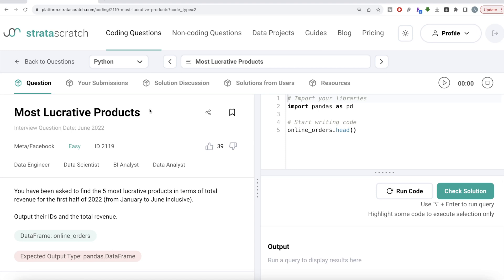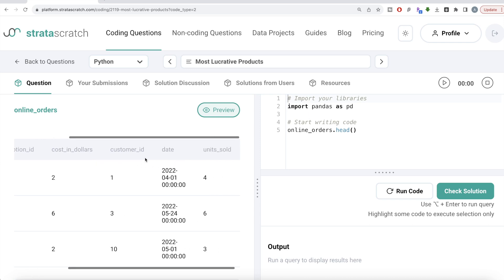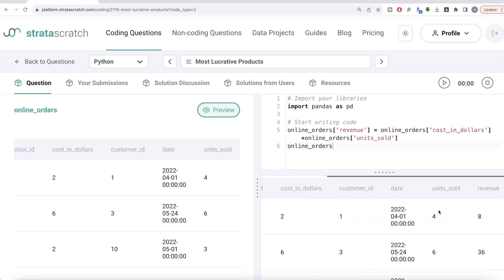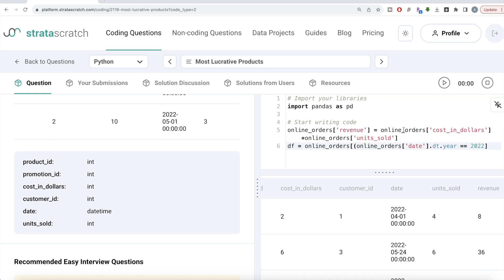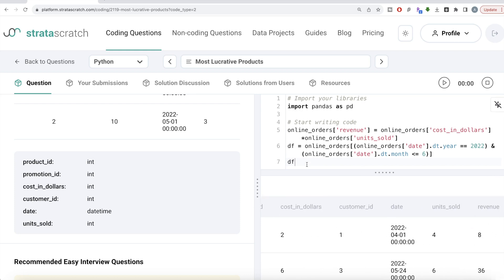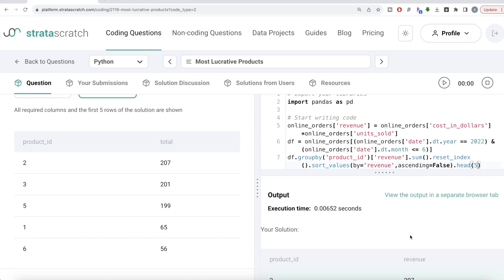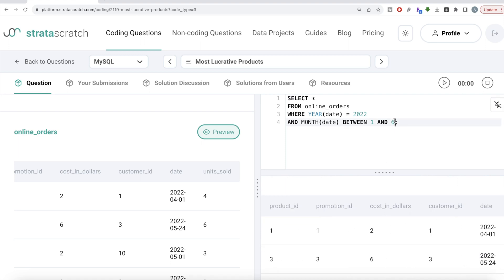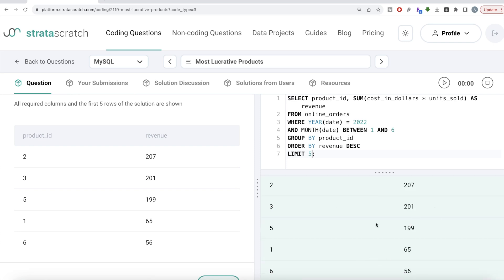Mastering FACEBOOK/META Interview Question | Everyday Data Science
Timestamps:
00:00 - Introduction to the question
00:29 - Python Solution
05:30 - MySQL Solution